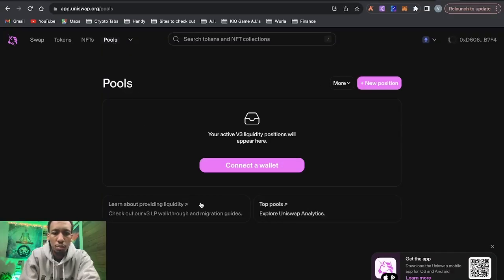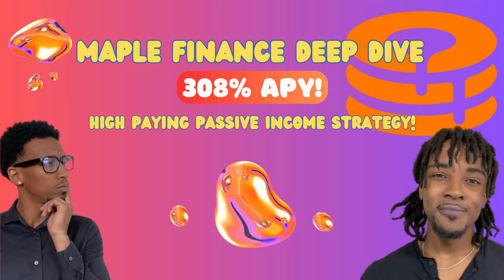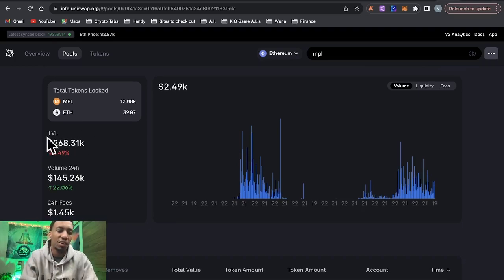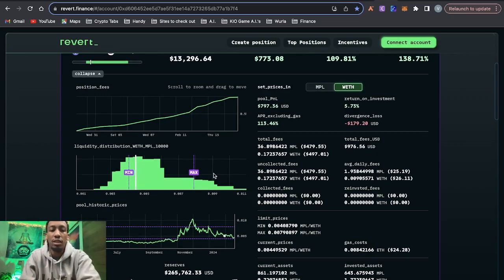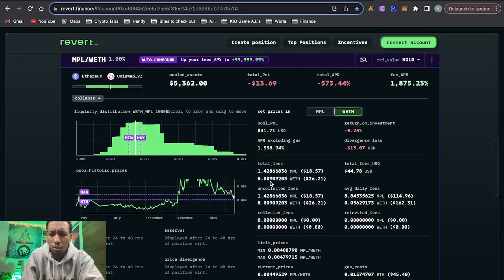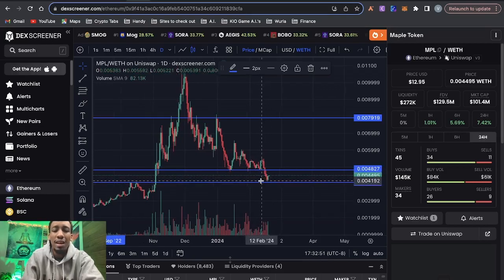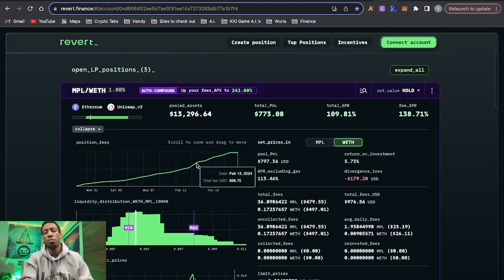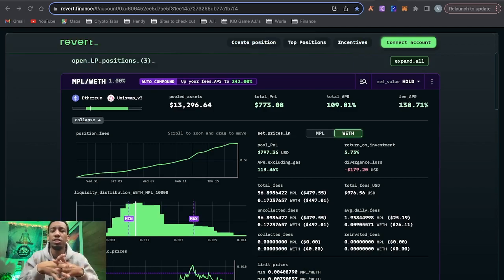Best Yield Farming Strategy 2024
in this video Crypto Noah, CEO @KnowitOwlz showed his yield farming strategy for generating $1k per day and his strategy for yield farming into the bull market.